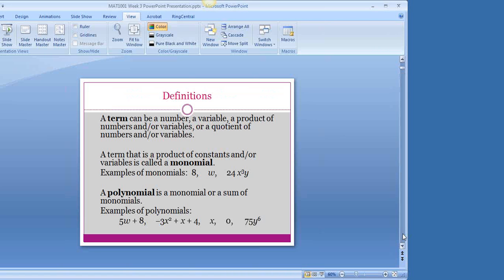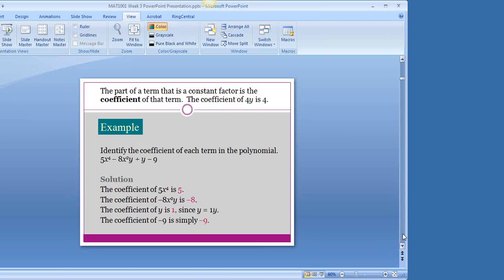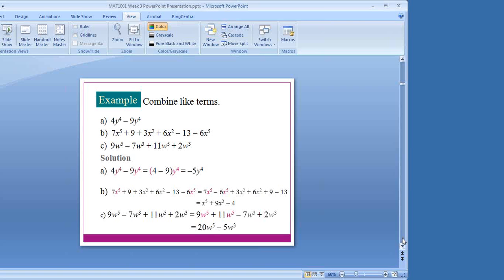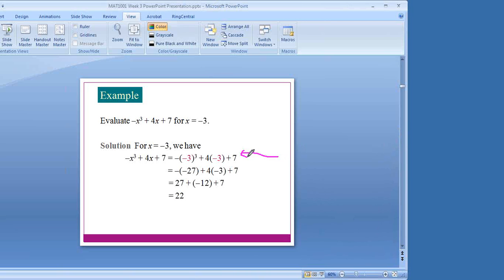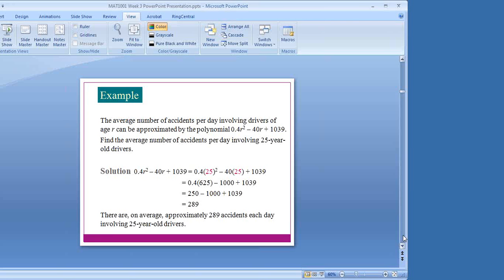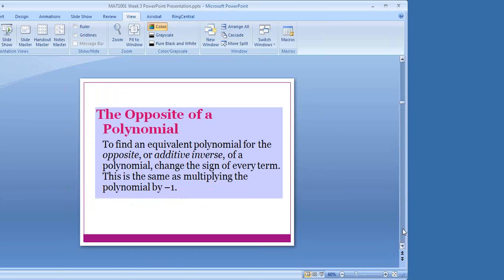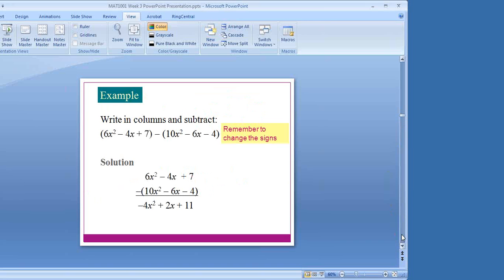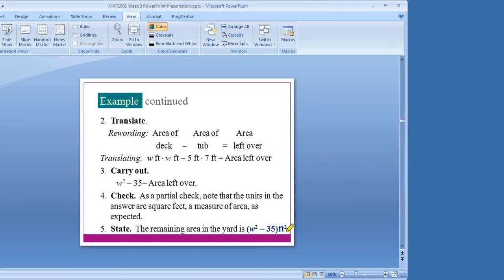MAT1001 Week 3 Polynomials Addition Subtraction